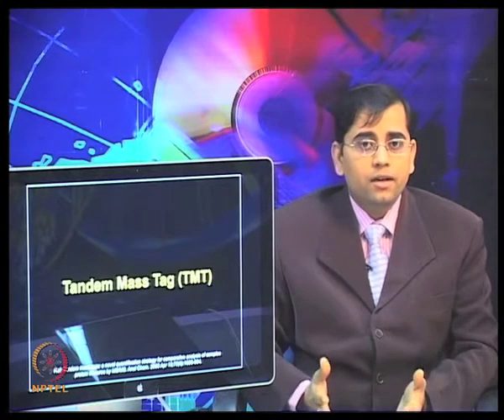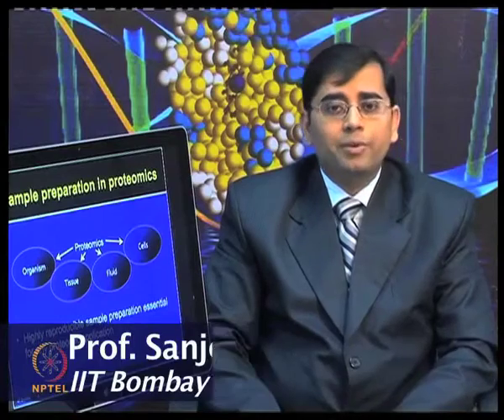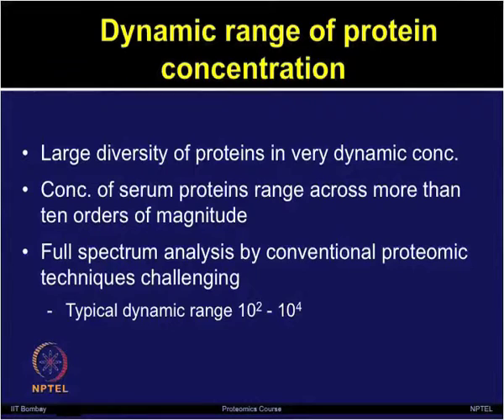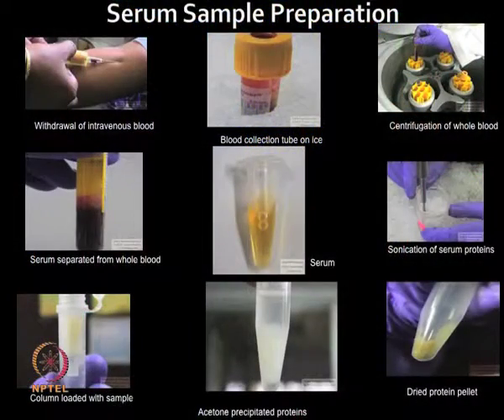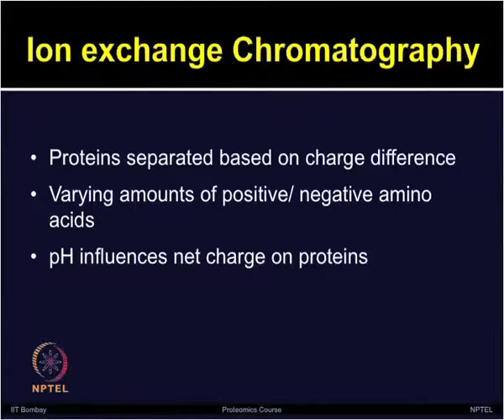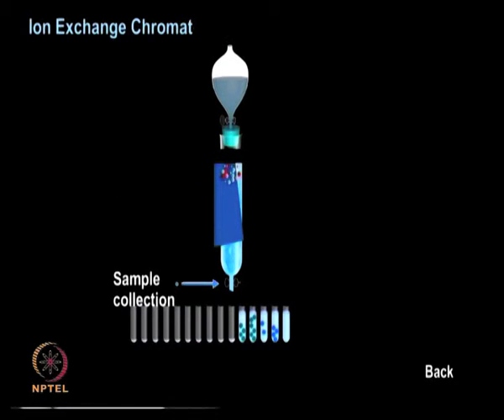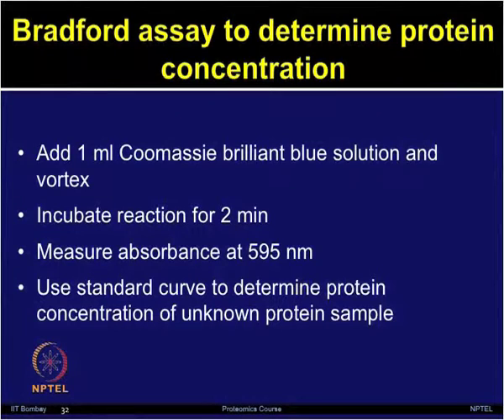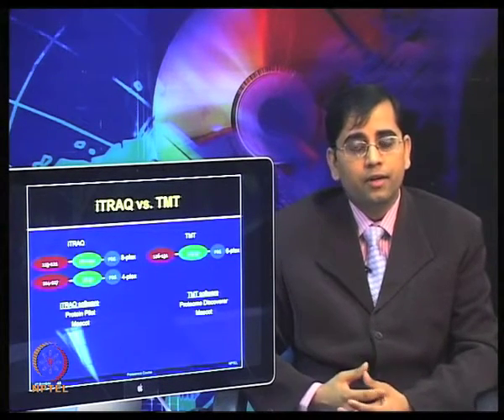TMT: In vitro labeling